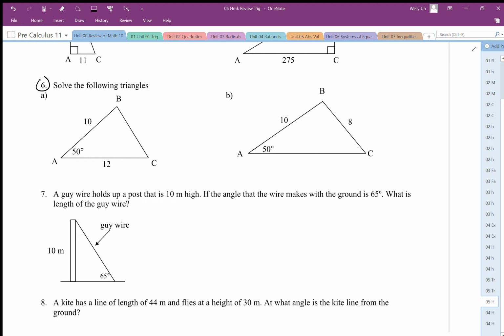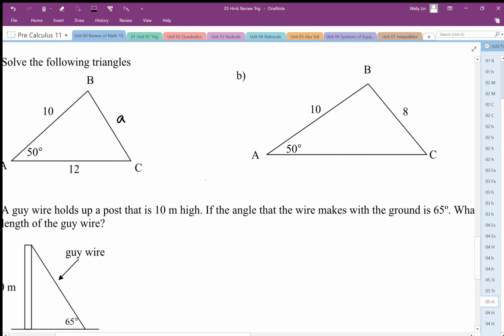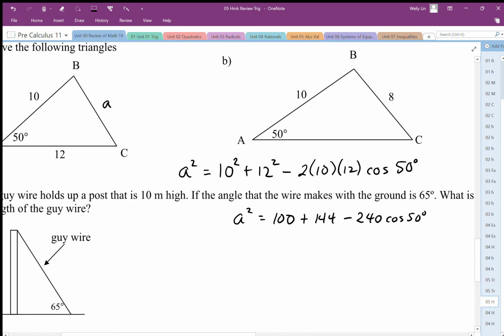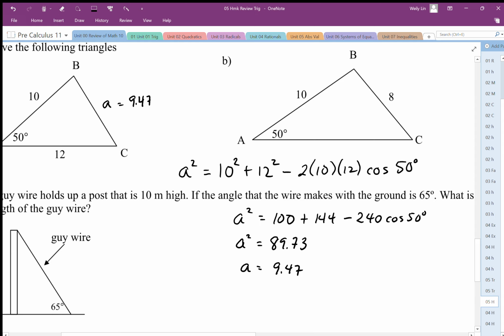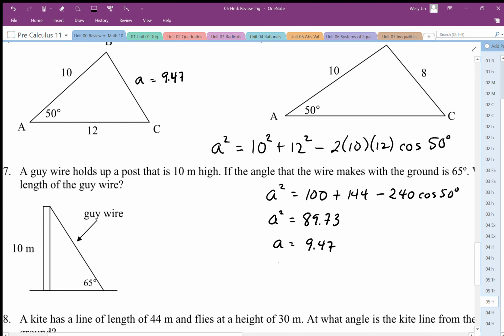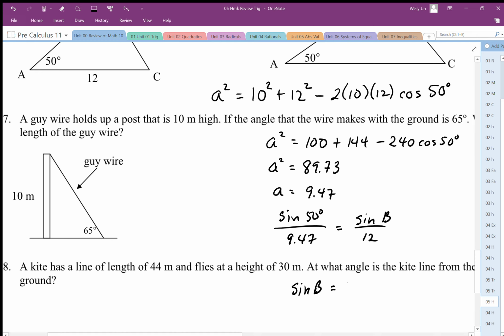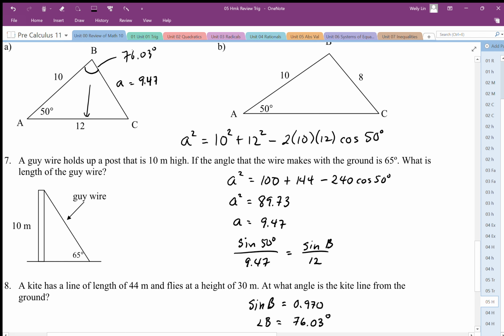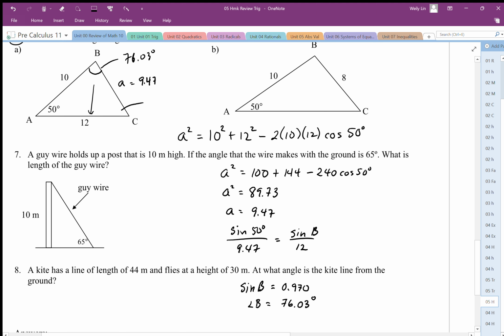05 Hmk Review Trig Q#6a (Using Math 11 formula Cosine Law)